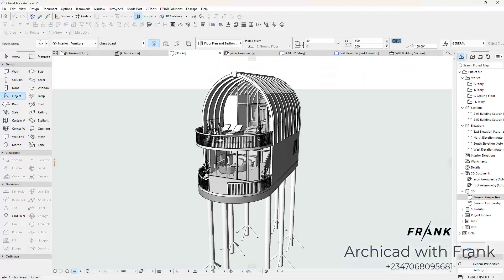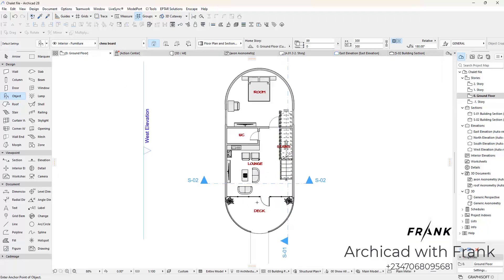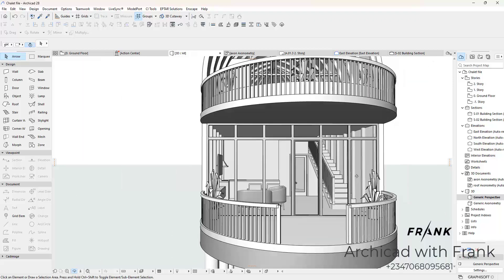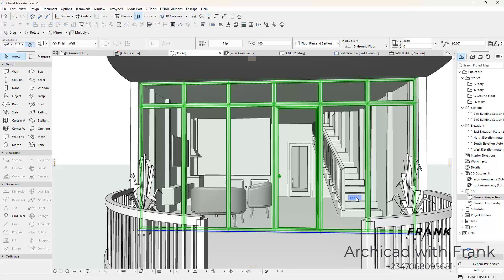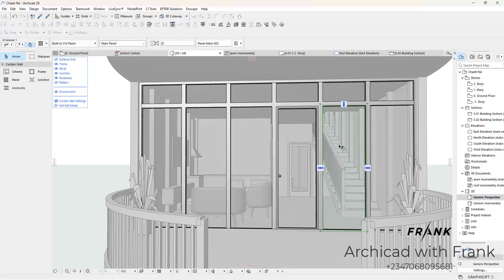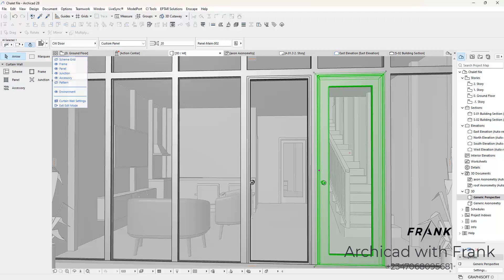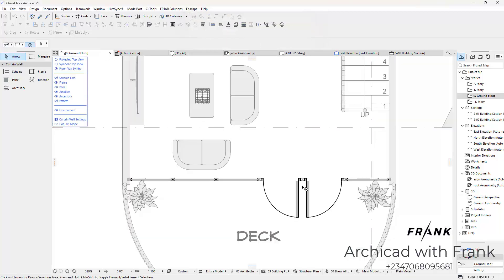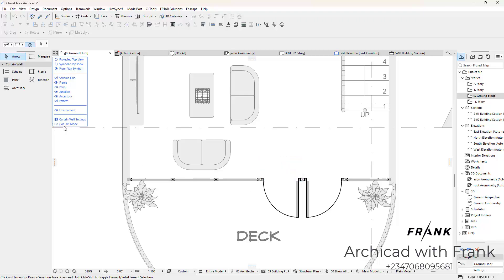Day 5Creating Doors on a Curtain wall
🚪 Archicad Tip of the Day – How to Add Doors to Curtain Walls
Struggling to place doors inside curtain walls? In today’s quick tip (1–5 minutes max), I’ll show you the correct way to insert doors into curtain wall systems—the right method that gives you clean, editable results every time.

🔹 In This Video:
✅ How curtain wall doors differ from regular doors
✅ Step-by-step guide to placing and customizing curtain wall doors
✅ Pro tips for aligning and adjusting the panels

🎯 Essential for anyone working on modern glass facades or sleek commercial designs in Archicad.

📲 Join the Archicad WhatsApp Community!
Connect, learn, and share with Archicad users worldwide.

💬 Got a tricky feature you'd like explained? Drop it in the comments and I might cover it next!